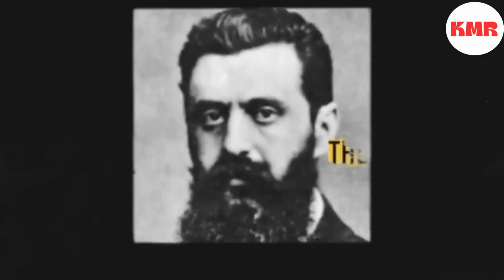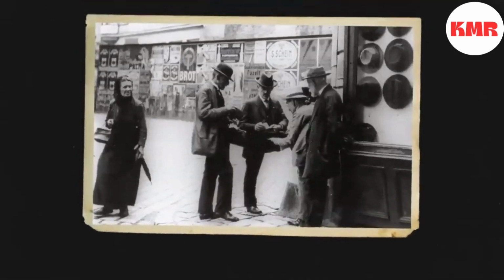The Israeli-Palestinian Conflict...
A look Into The Long History Of The Israeli-Palestinian Conflict. What's the Israel-Palestinian conflict about and how did it start? conflict world documentary... You want to design a t-shirt for any type of design or any event. Design it with us, just go to our page and leave us a message with your idea. We are a reliable company. We have several designs in our store, I hope they are to your liking. (BONFIRE)...